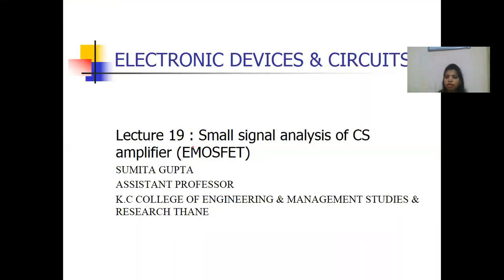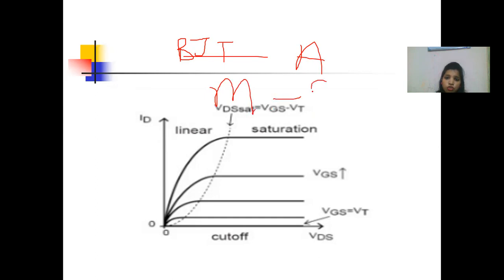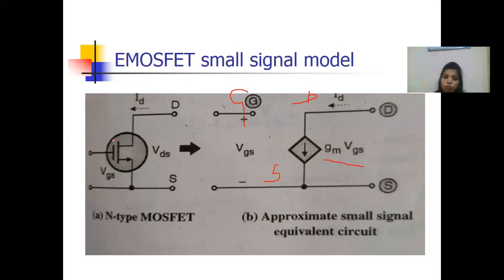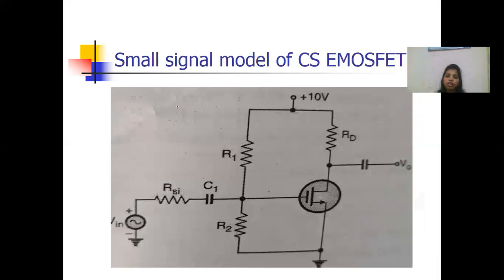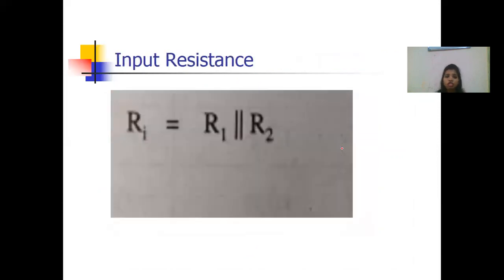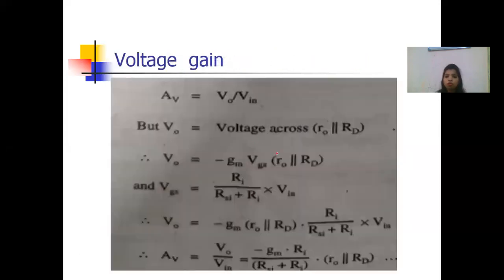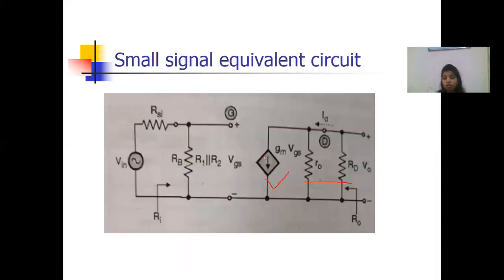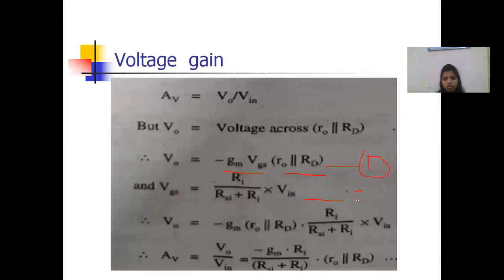lecture 19small signal model of CS MOSFET Amplifier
This is lecture 19 of online lecture series of Electronic Devices & Circuits .Here We will learn small signal analysis of Common Source EMOSFET Amplifier & determine expression of voltage gain ,input resistance ,output resistance .